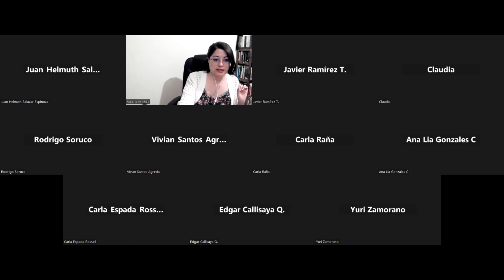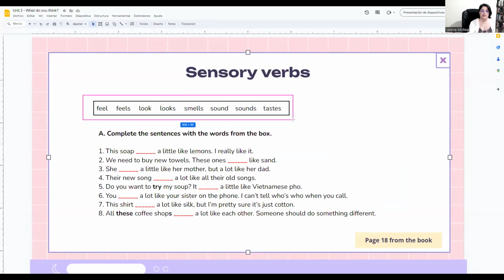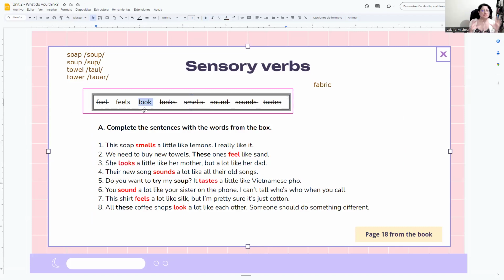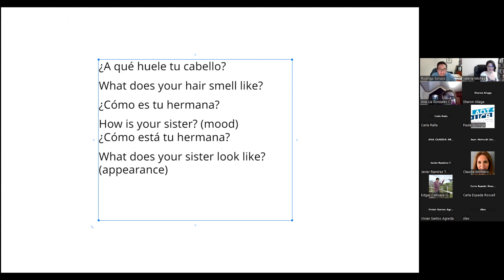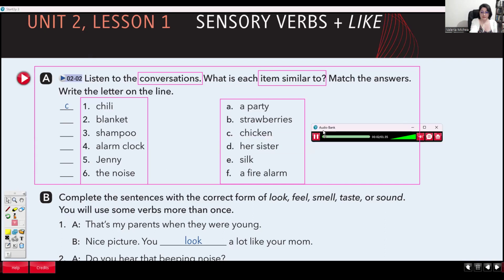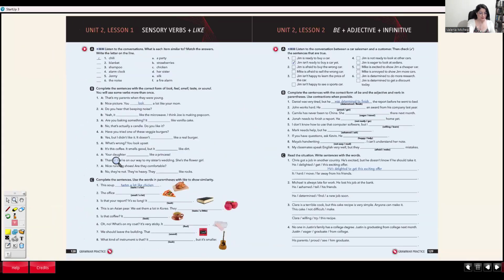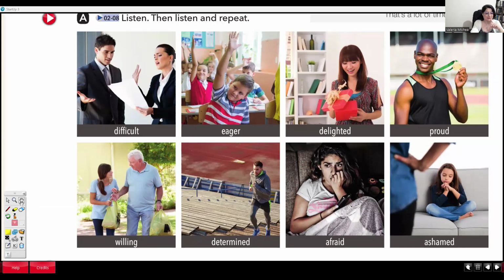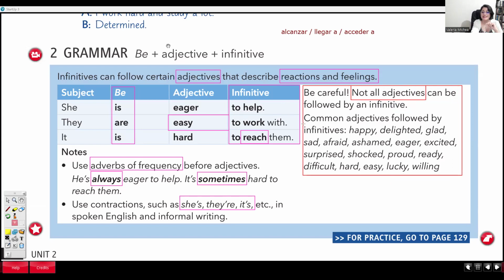Friday, March 22nd - Sensory Verbs and Adjectives